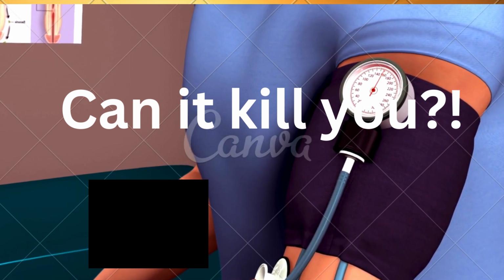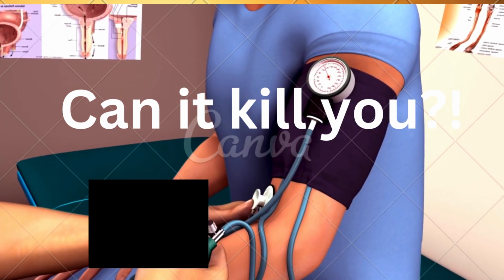Emergency Medicine Cases – Gastroenteritis madeeasy layman’s terms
Here we discuss what is gastroenteritis in layman's terms and how to know if you have it and what to do if you witness someone experiencing it. We also discuss specific medication and/or supplement examples of the most commonly used ones. Finally, who is at an increased risk of experiencing this.